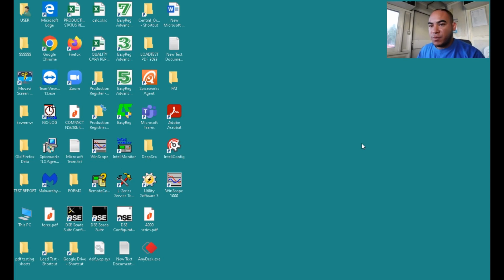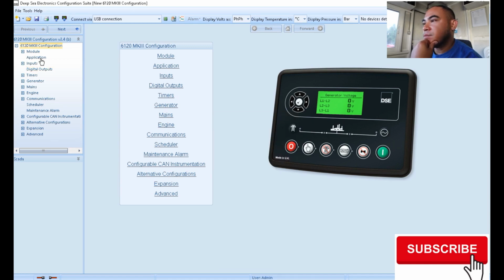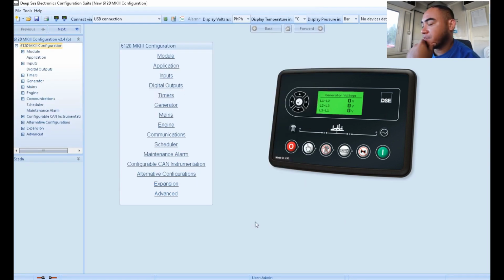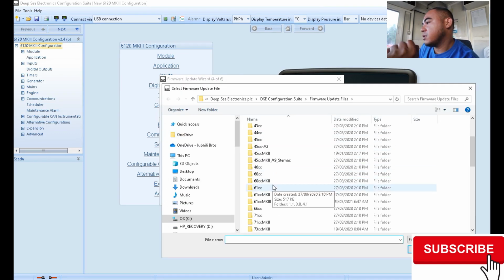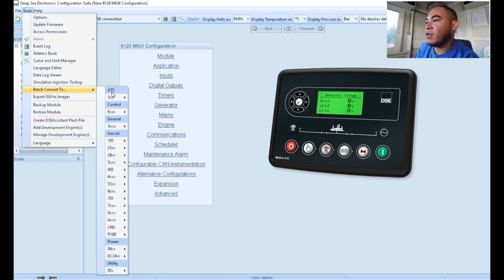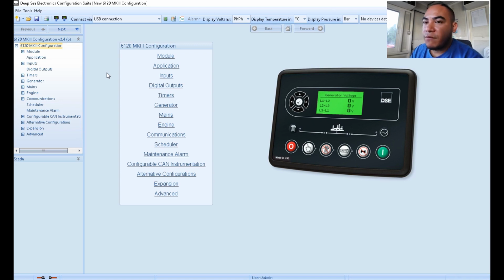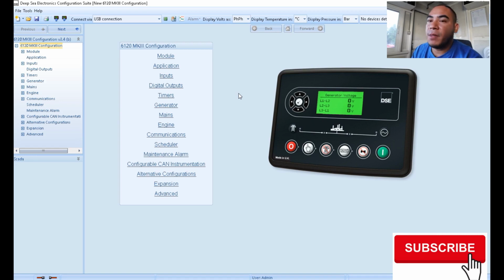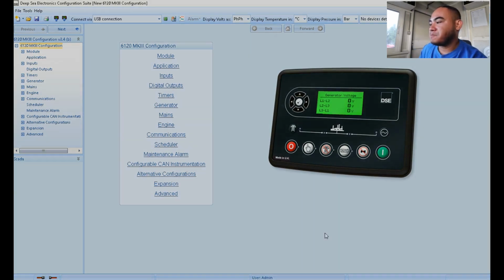How to save DEEPSEA CONFIGURATION and error flashing the file benzblogs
In this content i explain how to save the file how to troubleshoot if not match the configuration what we are going to do and steps to solve the problem.